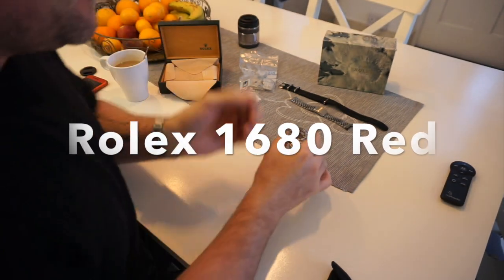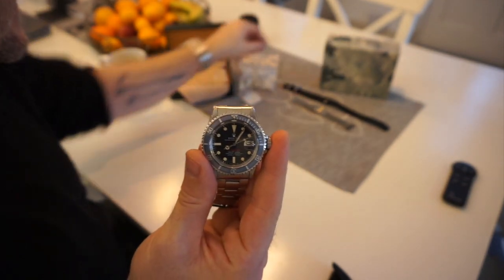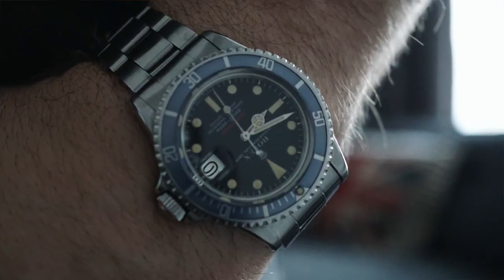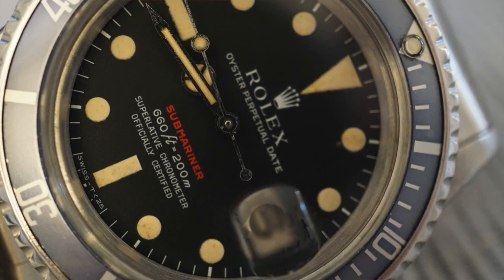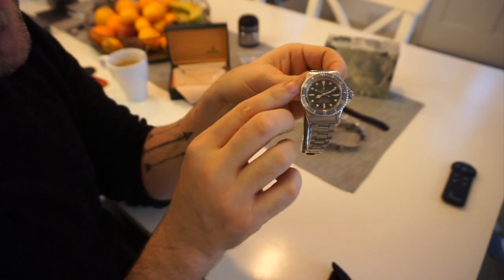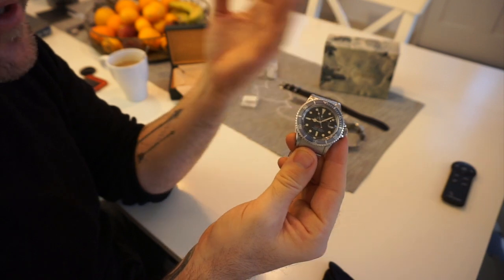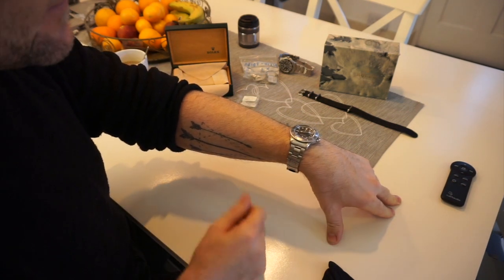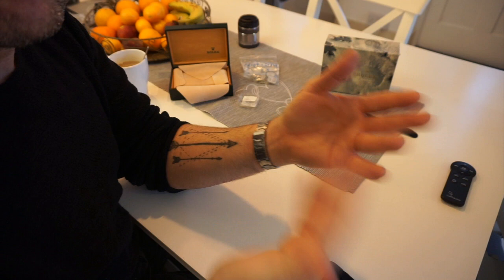Rolex Red Sub 1680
The Vintage Rolex Red Sub